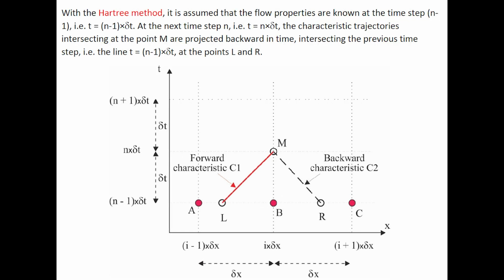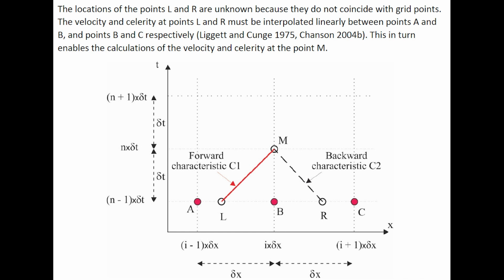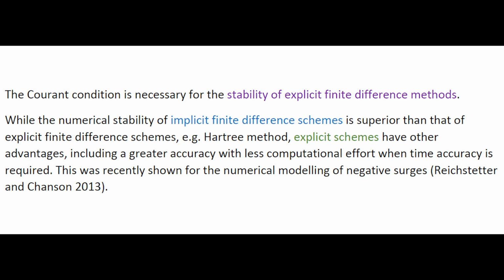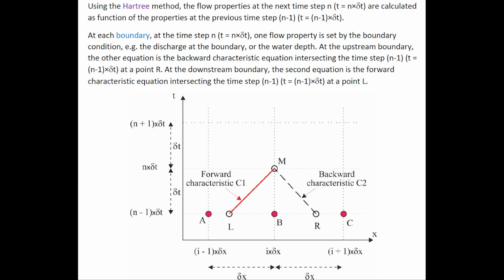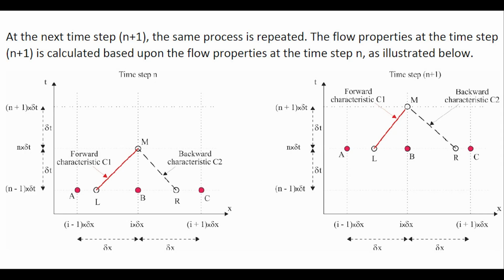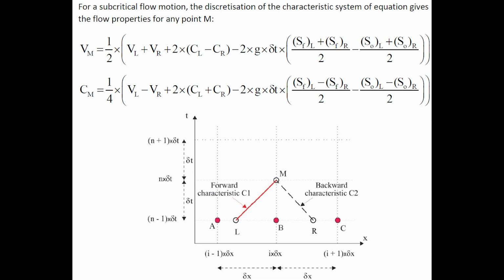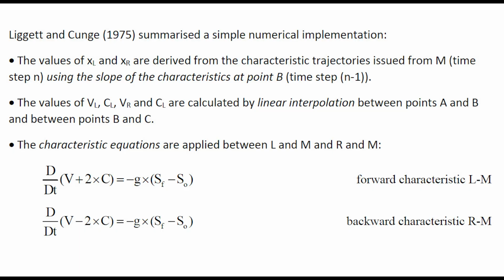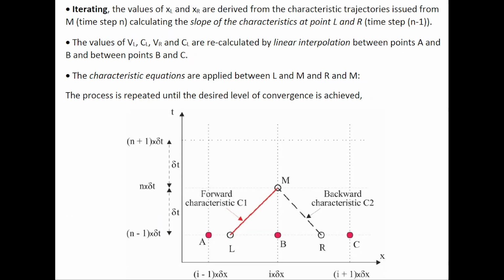Application of the Hartree method to unsteady open channel flow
The Hartree method is a relatively simple numerical integration of the characteristic system of equation for unsteady open channel flows, using fixed time and spatial intervals. It is also called the method of specified time intervals. The Hartree method is an explicit method to solve the characteristic system of equations.
With the Hartree method, it is assumed that the flow properties are known at the time step (n-1), i.e. t = (n-1)×t. At the next time step n, i.e. t = n×t, the characteristic trajectories intersecting at the point M are projected backward in time, intersecting the previous time step, i.e. the line t = (n-1)×t, at the points L and R.
The Saint-Venant equations, the characteristic system of equations and the Hartree method are basic concepts for the numerical modelling of unsteady open channel flows and its practical applications, incl. flood modelling. These are discussed in the relevant Youtube video movies in the Youtube channel at: {

Acknowledgements
Dr Jean CUNGE
Professor Colin APELT

References
LIGGETT, J.A., and CUNGE, J.A. (1975). "Numerical Methods of Solution of the Unsteady Flow Equations." in "Unsteady Flow in Open Channels." WRP Publ., Fort Collins, USA, K. MAHMOOD and V. YEVDJEVICH Ed., Vol. 1, pp. 89-182.
CHANSON, H. (2004a). "The Hydraulics of Open Channel Flow: An Introduction." Butterworth-Heinemann, 2nd edition, Oxford, UK, 630 pages (ISBN 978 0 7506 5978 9).
CHANSON, H. (2004b). "Environmental Hydraulics of Open Channel Flows." Elsevier-Butterworth-Heinemann, Oxford, UK, 483 pages (ISBN 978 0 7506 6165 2).
REICHSTETTER, M., and CHANSON, H. (2013). "Negative Surges in Open Channels: Physical and Numerical Modeling." Journal of Hydraulic Engineering, ASCE, Vol. 139, No. 3, pp. 341-346 (DOI: 10.1061/(ASCE)HY.1943-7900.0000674) (ISSN 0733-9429).